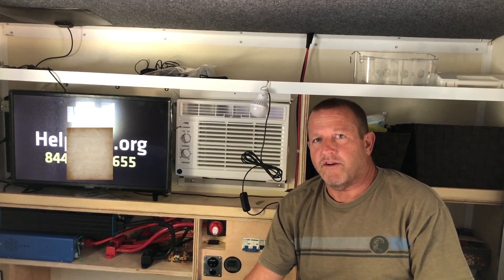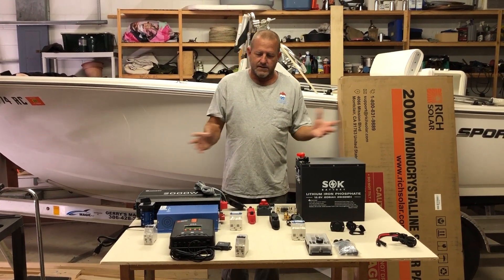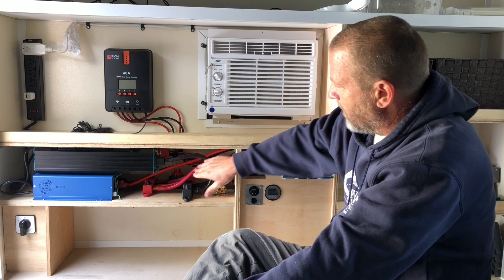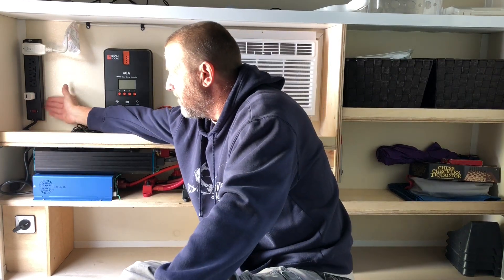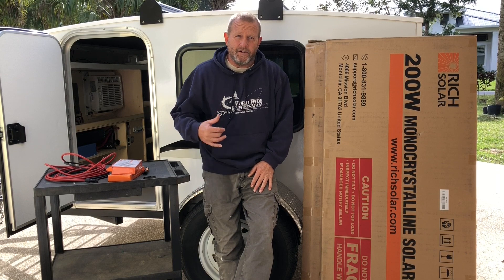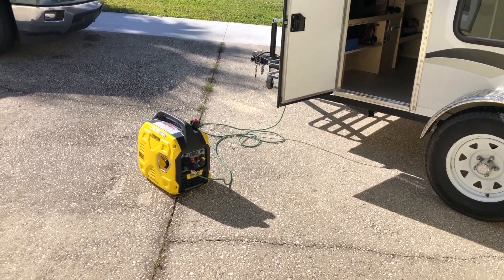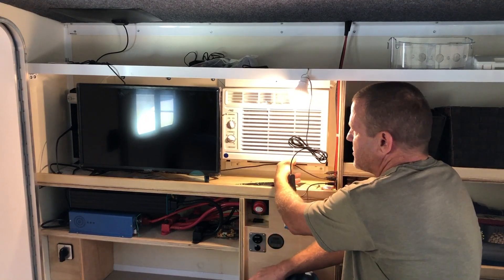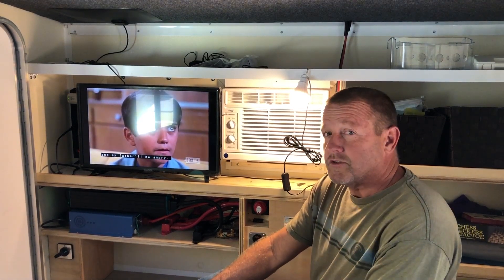Off Grid Solar on Runaway Range Runner Camper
this is my 400 watt off grid solar system i installed on the runaway camper.
Click on the links below to purchase the components for this off grid system.

Rich Solar 400w mppt Kit
Champion 2000w dual fuel generator
Renogy 2000 watt inverter
AIMS power converter charger
SOK Battery 206 AH Battery
Battery/Inverter isolator switch
80 amp din rail breaker
40 amp din rail breaker
16 amp din rail breaker
100 amp din rail breaker
200 amp ANL fuse
Bus Bars
12 volt fuse panel
usb ports
SAE 12 accessory plug
12 volt outlet
led lights 10 pack
12v accessory switches
solar entry gland